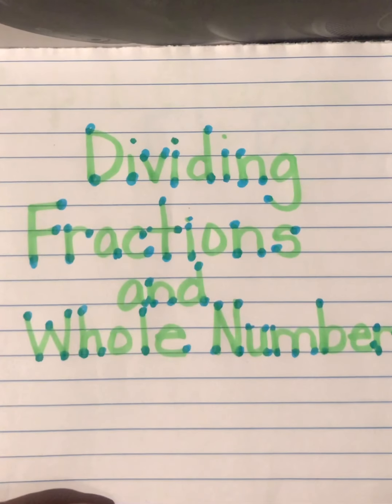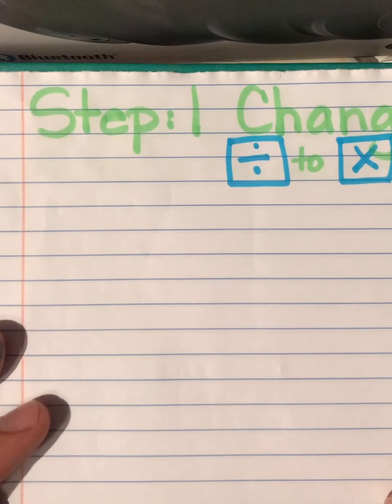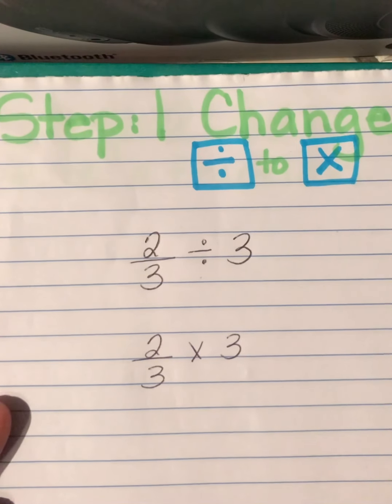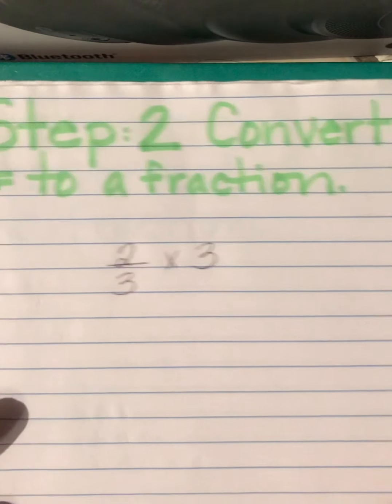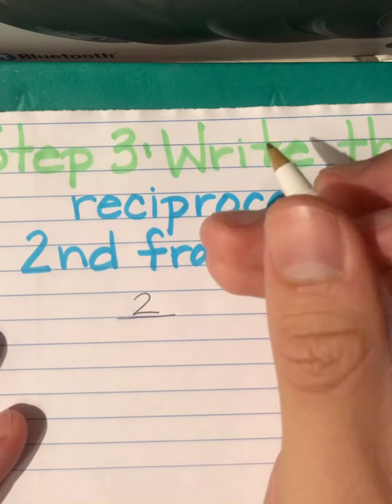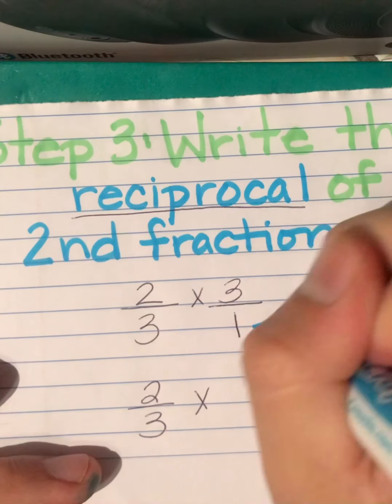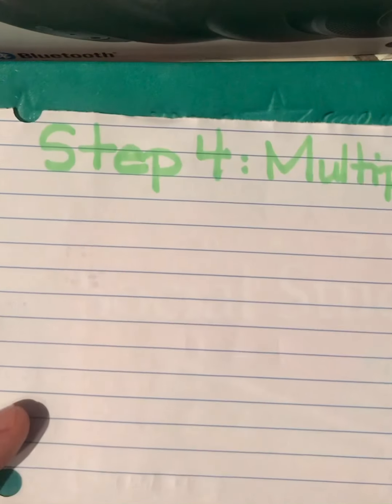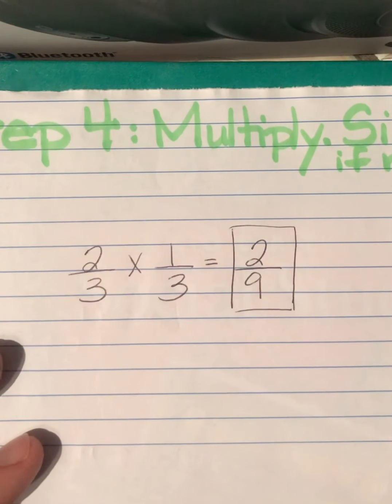Dividing Fractions and Whole Numbers